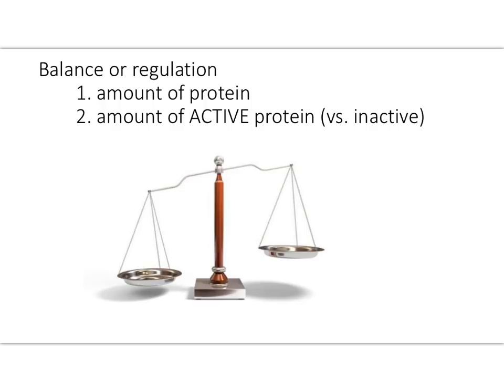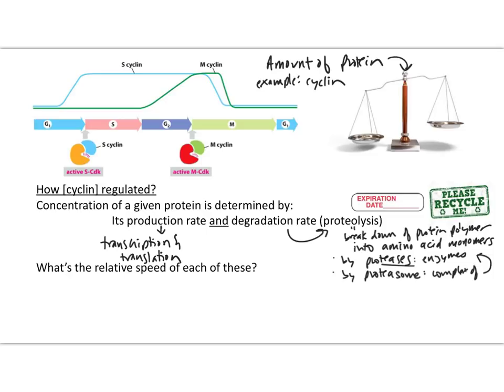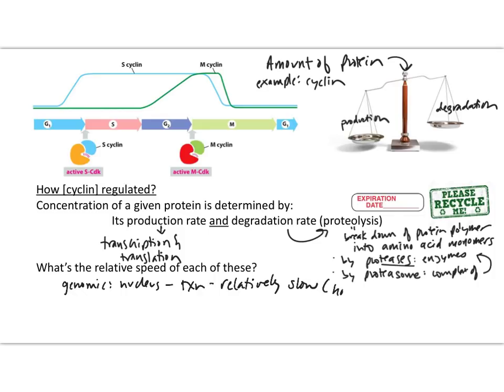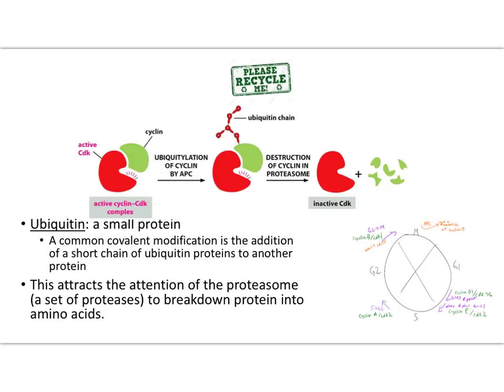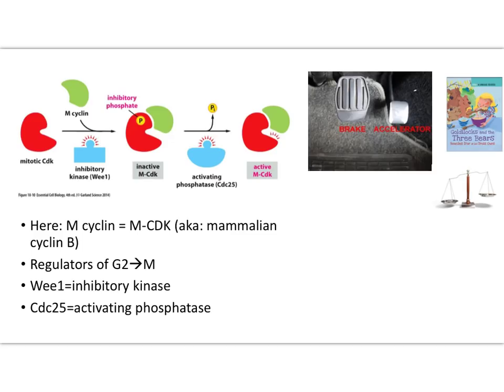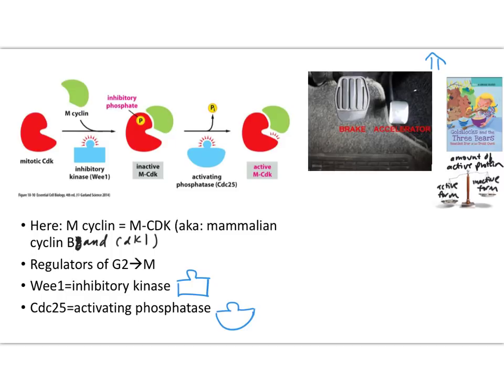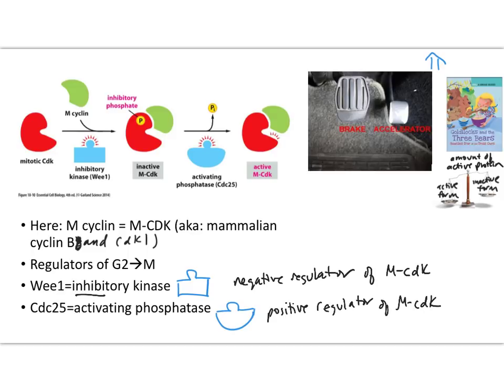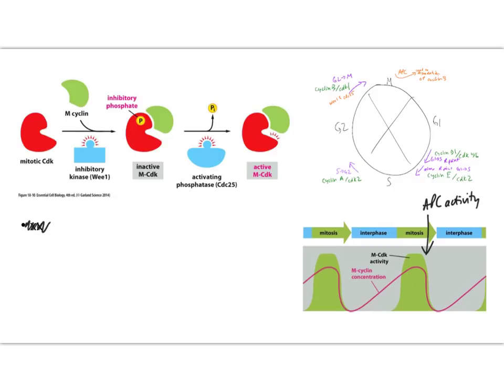Cell cycle—Regulation by APC Wee1 Cdc25